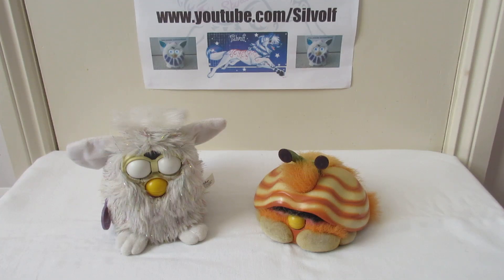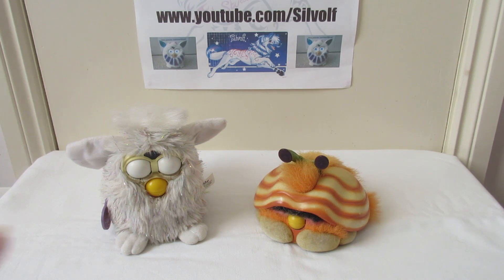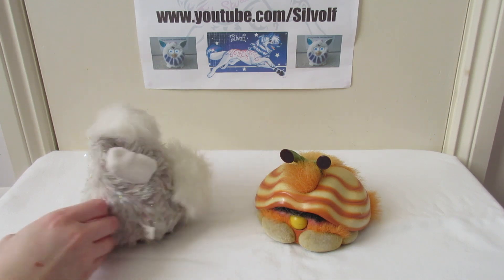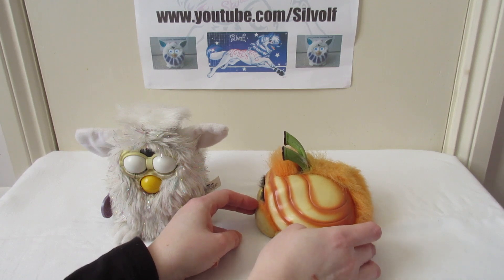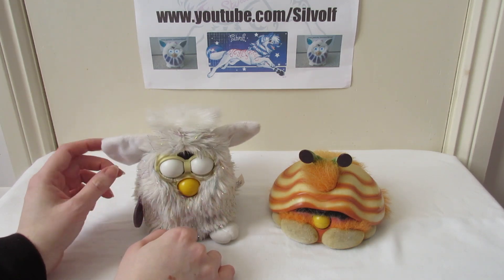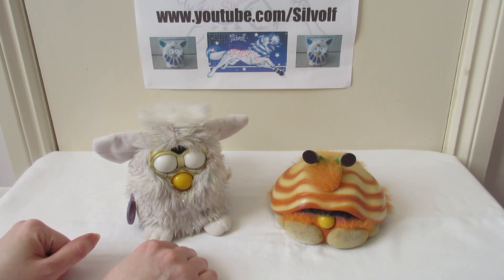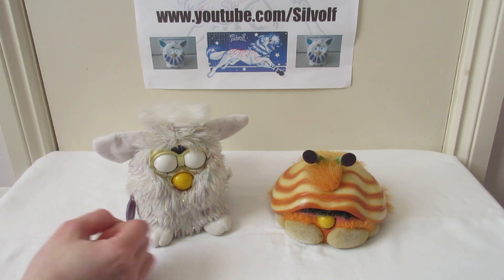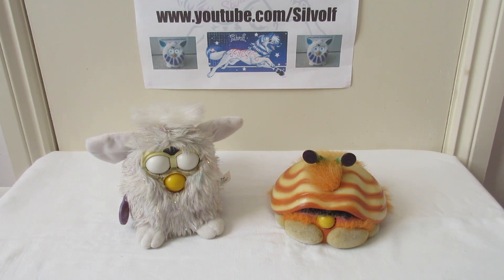Comparing a 90s Furby and Shelby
I was chatting to Tom Grant on Twitter and he asked if I'd done a video comparing 90s Furby and Shelby. I can't seem to find one on my channel so I decided to do one now! Hope you enjoy it Tom and that I described them well.